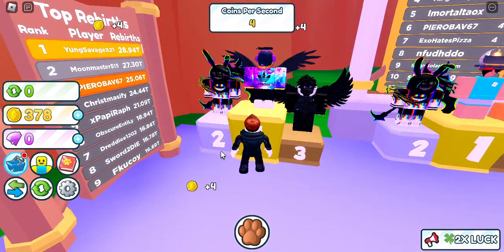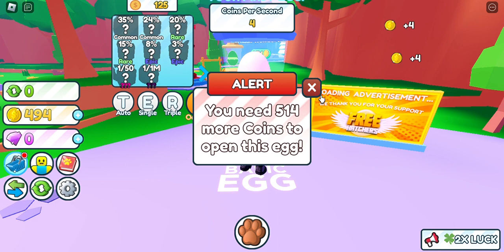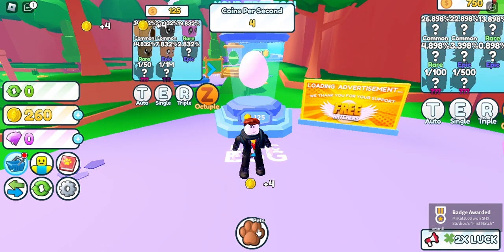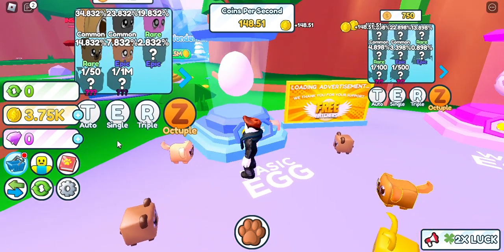Free Hatchers pt.1 (Noob to Pro)